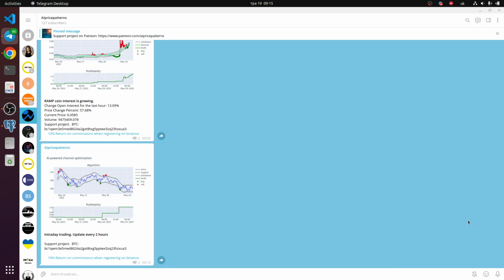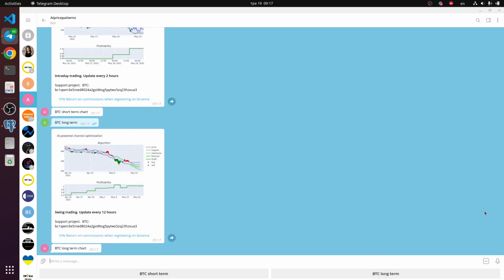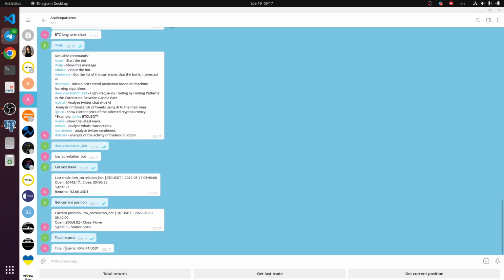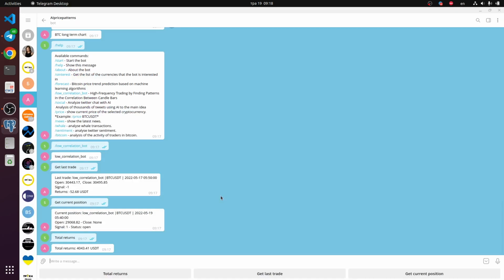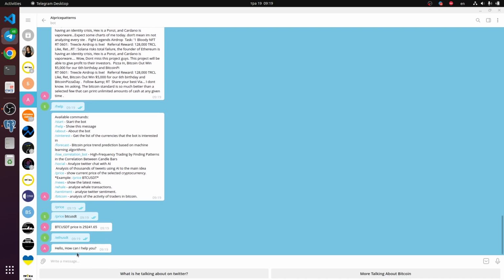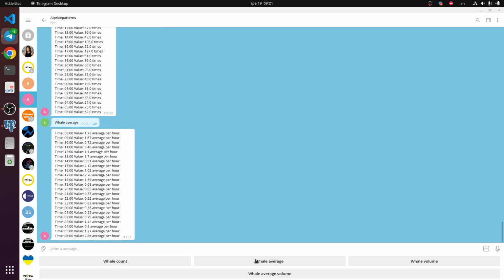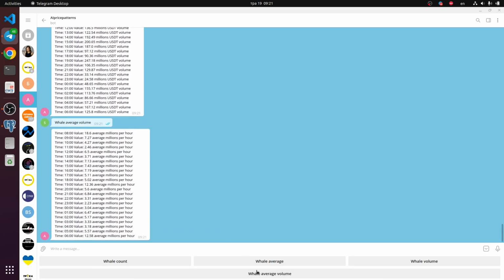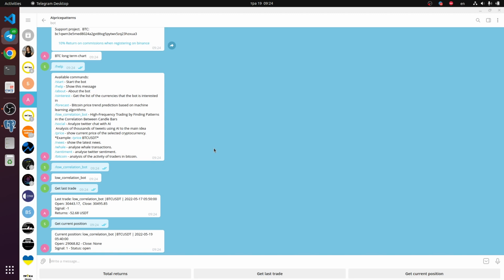I made this telegram and trading bot for our small community.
I made this telegram bot for our small community.
I plan to develop it to improve our trading experience.